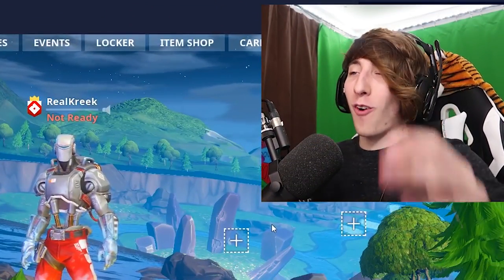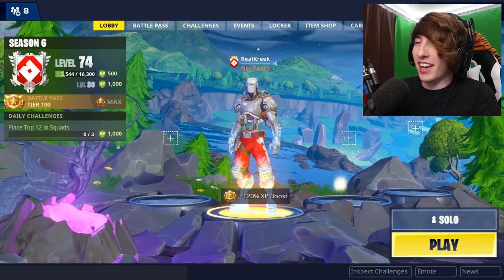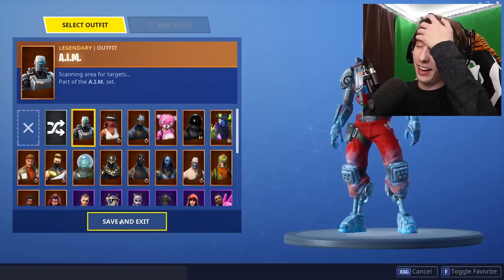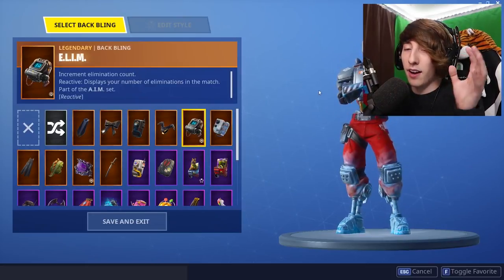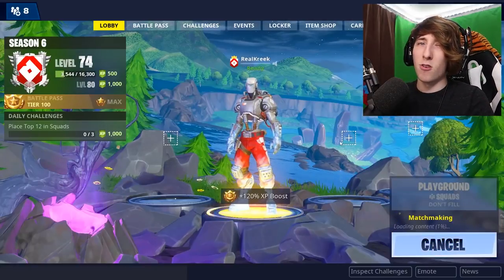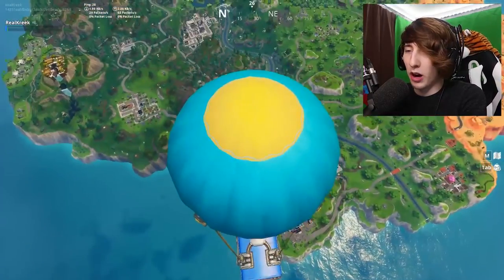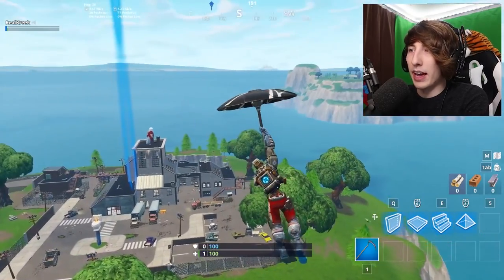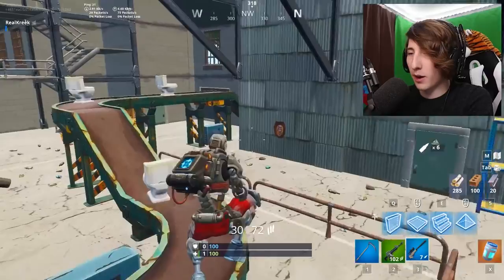Fortnite SEASON 7 SNOW MAP CONFIRMED (Fortnite Snowstorm) | Fortnite Season 7 Winter Event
There's a SNOWSTORM coming to Fortnite soon which all but CONFIRMS a SNOW MAP for the Fortnite Winter Update Event!

Fortnite has a snowstorm coming and with it the Fortnite winter update and a potential Fortnite SNOW MAP! Players have been asking for a Fortnite snow map during the Christmas winter update and it looks like it’s happening! Fortnite Season 7 is also releasing soon and will probably be Christmas themed for the Fortnite winter update. Hopefully some OG skins will return too during the Fortnite Season 7 winter update! Personally I hope there’s Christmas trees around the map as that would go great on a snow map! There might even be a new event for the Fortnite Season 7 launch update! Be sure to SUBSCRIBE and turn on NOTIFICATIONS as I'll be releasing more videos on the Fortnite Season 7 winter update and the Fortnite snow map over the next few days!